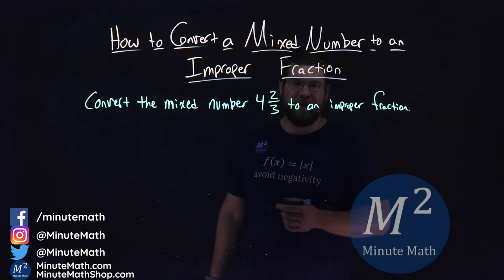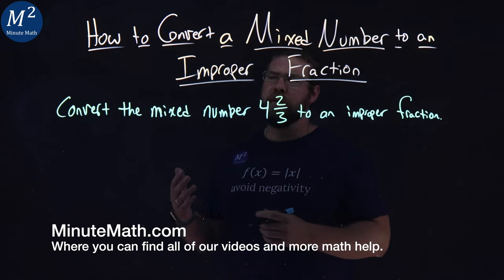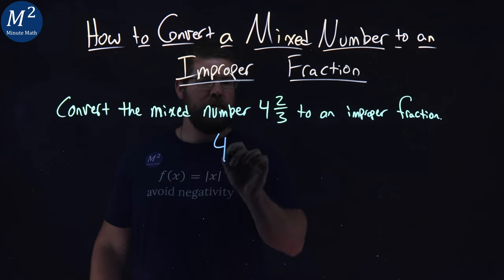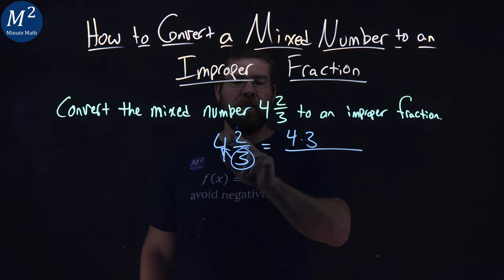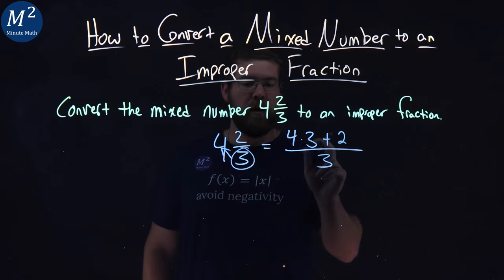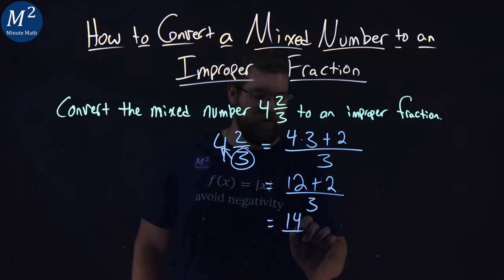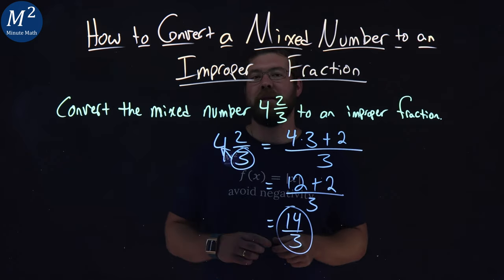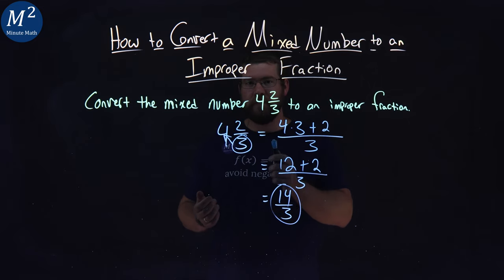How to Convert a Mixed Number to an Improper Fraction | 4 and 2/3 | Part 1 of 2 | Minute Math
In this video we learn how to convert a mixed number to an improper fraction. We convert 4 and 2/3 into an improper fraction.

The steps we followed are:
1) Multiply the whole number by the denominator.
2) Add the numerator to the product found in Step 1.
3) Write the final sum over the original denominator.

Amazon Store Front: How we make our videos, Recommended Educational Resources, Etc.:

Marecek, L., Anthony-Smith, M., & Mathis, A. H. (2020). Use the Language of Algebra. In Prealgebra 2e. OpenStax.